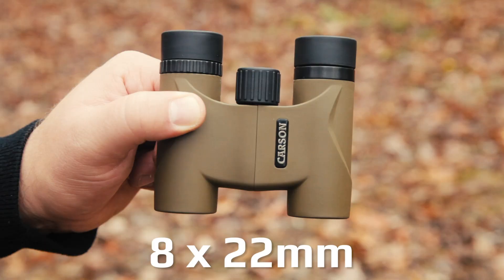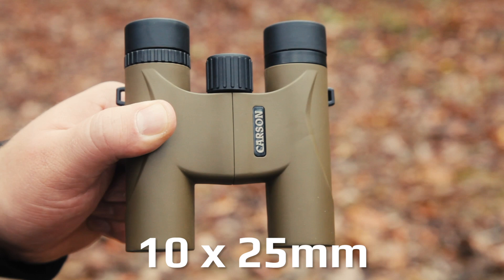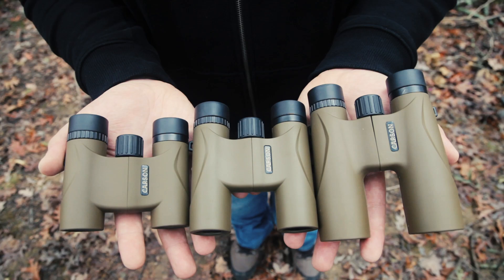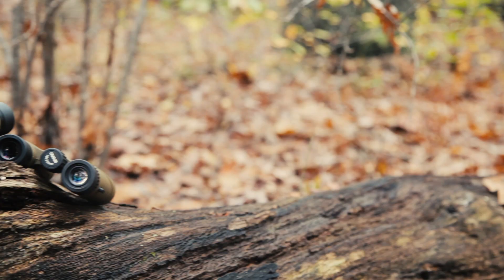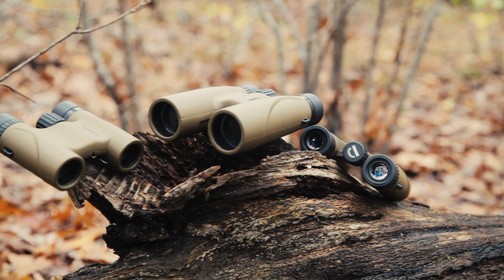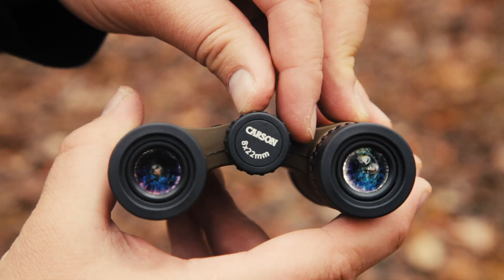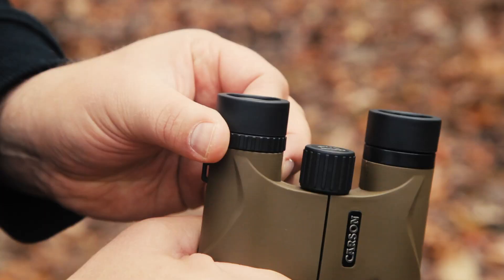Stinger Series Binoculars HW-822/HW-232/HW-025 Review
Product Review: Stinger Series Binoculars (HW-822, HW-232, HW-025)

The Stinger Series binoculars come in three different magnifications, 8x22mm 10x25mm, and 12x32mm. They offer superior optical quality at a great value.

The Stinger Series are compact and lightweight which makes these the perfect all around binoculars. They’re great for hiking, concerts, and sporting events.

They feature fully coated optics and BK-7 prisms all housed in a rugged exterior.

They also all come with a a center focus knob with an independent right diopter to adjust maximum focusing flexibility for all types of vision.

So why would you choose one over the other? The bigger you go in size, the more power there will be. Higher magnification requires a larger lens to bring in more light.

Whatever your purpose, there’s an option for you.